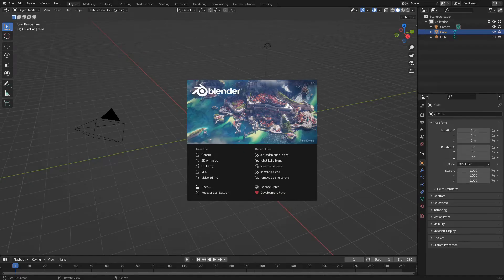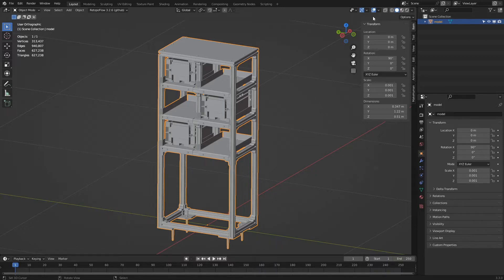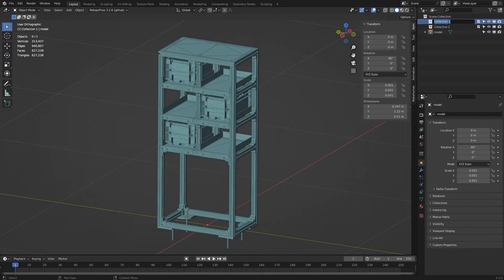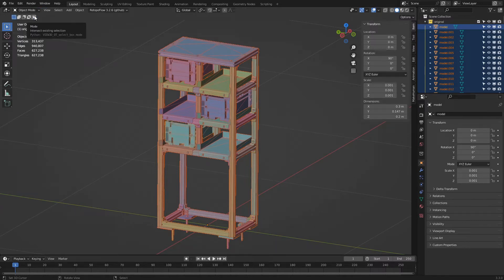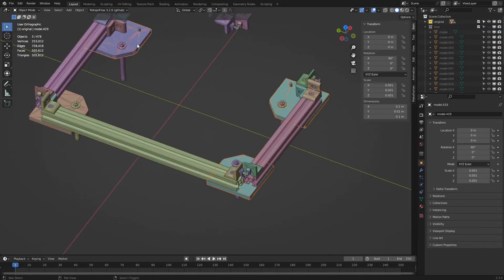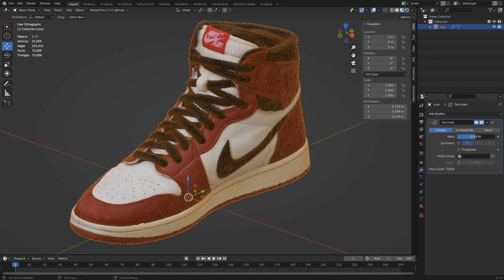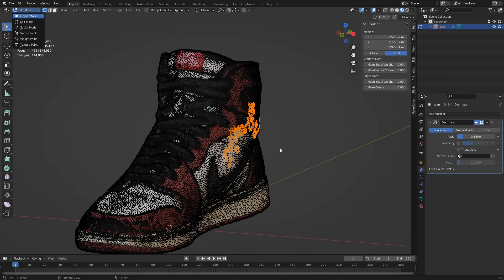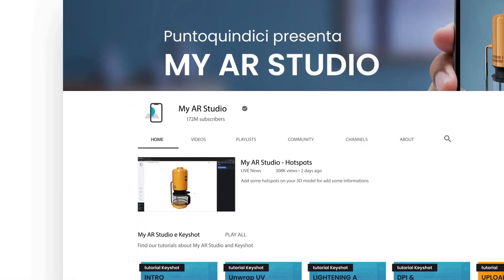How to optimize 3D models in Blender for My AR Studio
In this tutorial we will see how to optimize the weight of the models to be loaded onto My AR Studio, decreasing the number of polygons that compose them but keeping their quality high using Blender.

This essential operation helps to significantly decrease the model's file size, making it more efficient for sharing on the web and in augmented reality applications.
Follow along as we demonstrate step-by-step how to optimize your model while maintaining its visual quality, ensuring smooth performance and faster loading times for your digital projects.

You will learn how to:
- detect and remove hidden parts
- use the Decimate modifier with Collapse, Planar and Unsubdivide variants
- detect and repair poorly tessellated models

Have fun!

My AR Studio is a web based editor that allows the conversion and distribution of 3D models via Internet and view them in Augmented Reality on common smartphones and tablets without the need of an app.